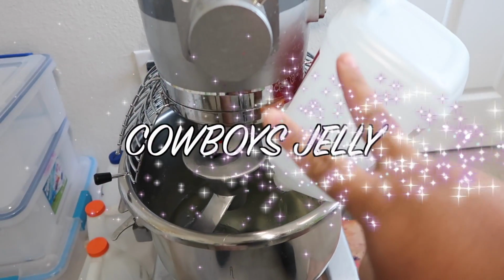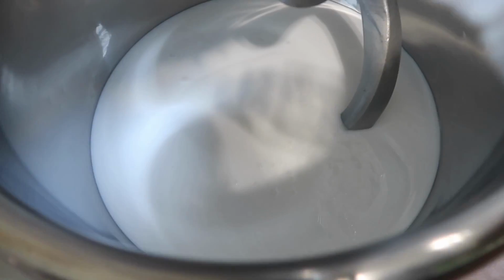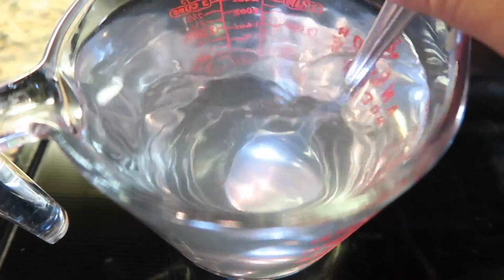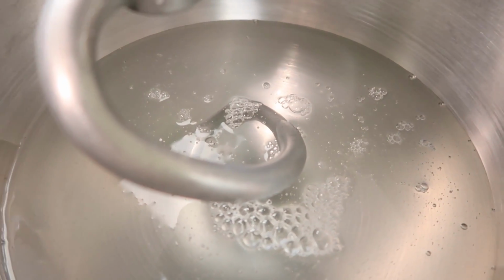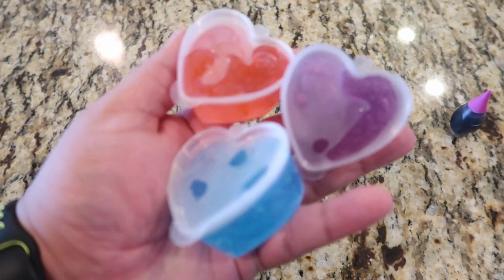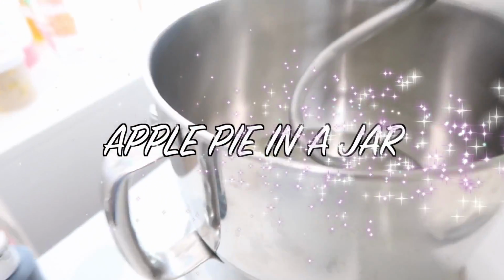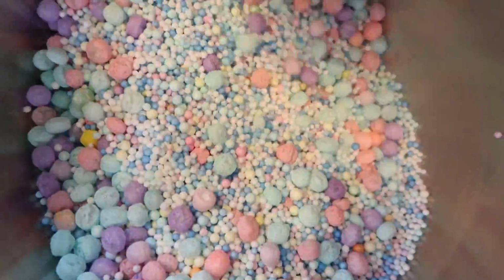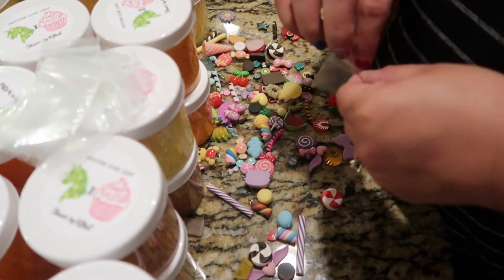RESTOCK MY SLIME SHOP WITH ME FOR SLIME HOEDOWN!!!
Hi! My name is Joseph Anthonii & today’s a RESTOCKWITH ME!!! I do Slime Reviews, Tutorials, and Challenges on this channel so check out some of my other videos!

Musical.ly: @JosephAnthonii

Joseph Anthonii
POB 276384